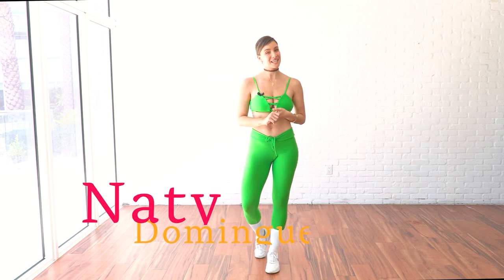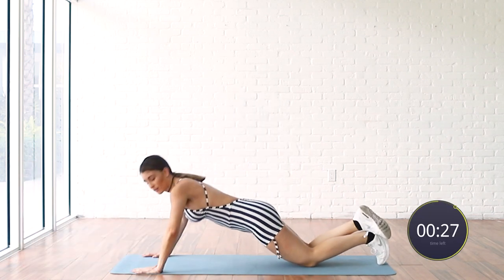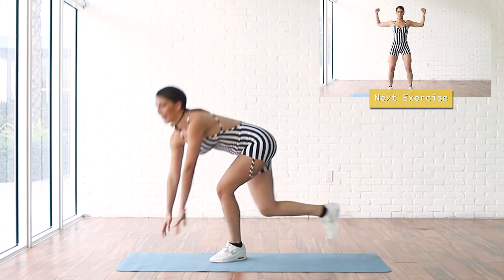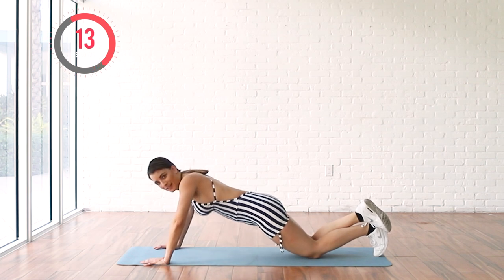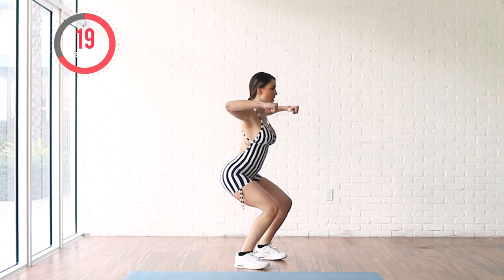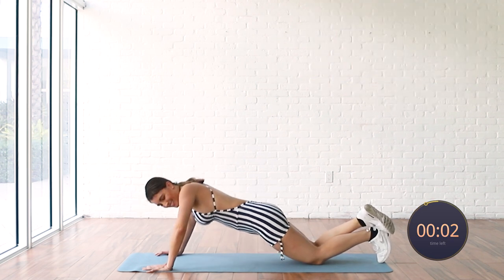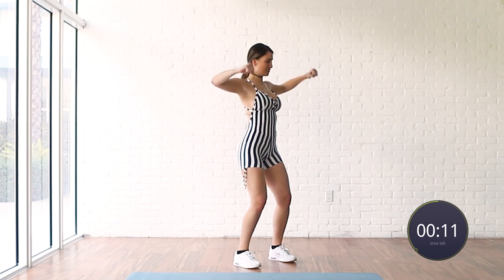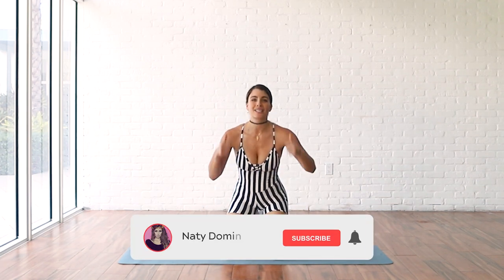Arms workouts in 5 minutes | No Equipment | Natasha Domínguez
Here you have a workout with which you will work your arms and obtain incredible results with perseverance and dedication! They are simple exercises without having to spend on implements, but effective to burn all that fat from our arms.

Every Sunday I have videos with more quick, simple and effective exercises. Here I am to accompany you and give you what has worked for me completely FREE!

I know it will be very helpful to you. If you have questions write me in the comments or on my other social networks, I am always active: